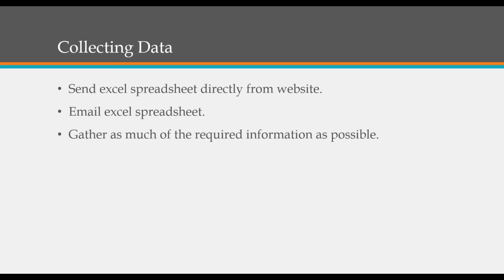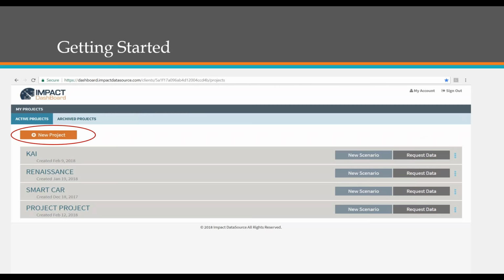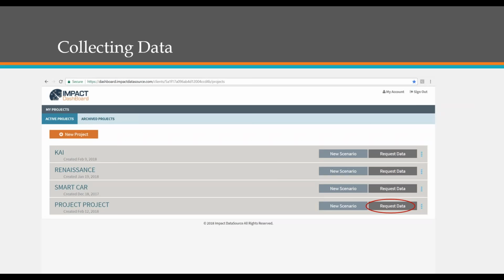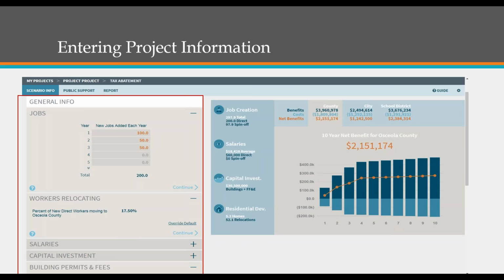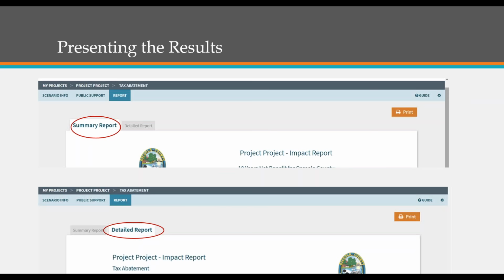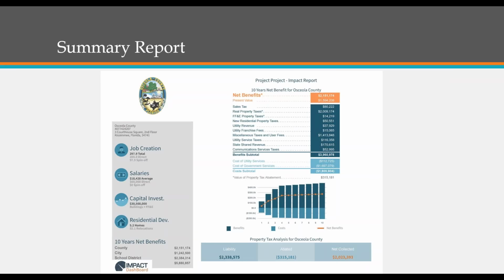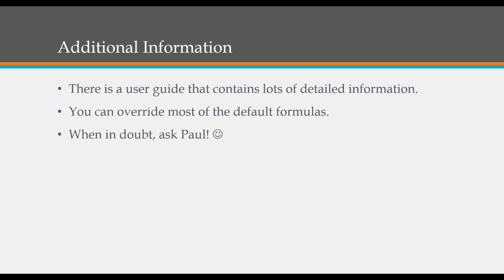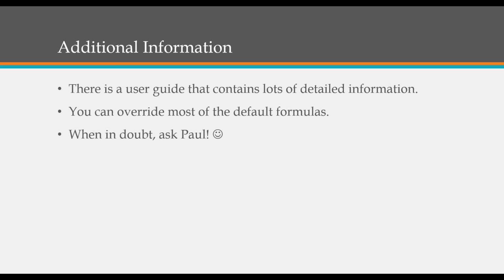Impact DashBoard Confidential with Christina Morris, Osceola County Board of County Commissioners